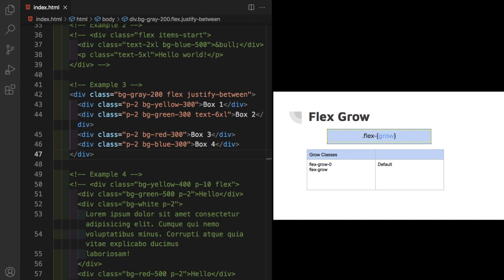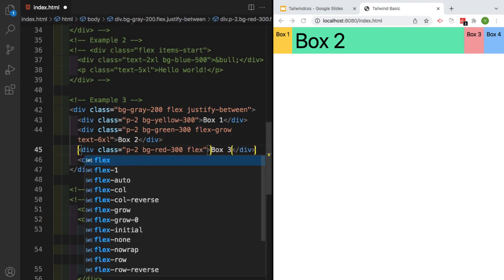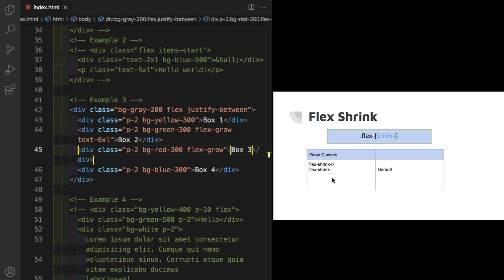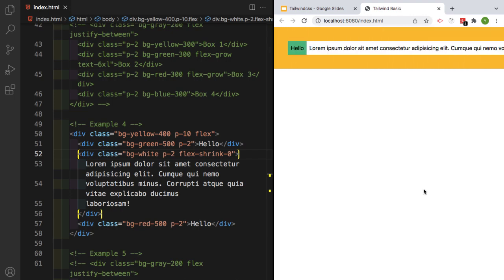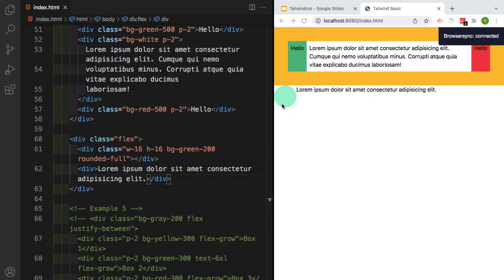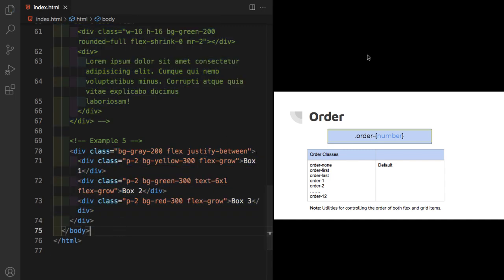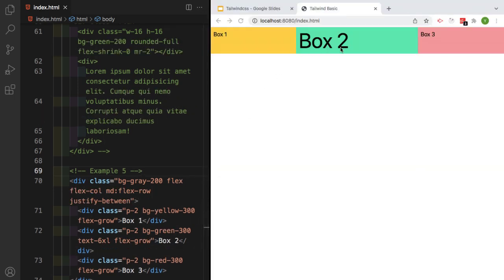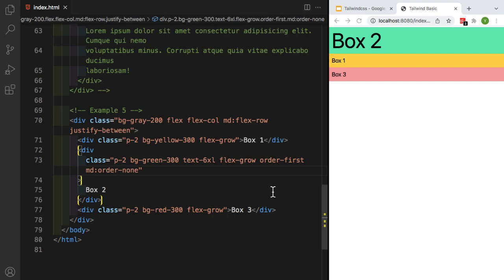Tailwind CSS Tutorial for Beginners | Flexbox Advanced Concepts 🚀 | Lecture 15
In the previous lecture, we learned the fundamentals of Flexbox. In this lecture, we'll dive deeper into advanced Flexbox utilities provided by Tailwind CSS.

These utilities help create more dynamic, flexible, and responsive layouts by controlling how flex items grow, shrink, and occupy available space.

In this video, we will explore:
✅ Flex Grow (grow)
✅ Flex Shrink (shrink)
✅ Flex Basis (basis-*)
✅ Flex Auto
✅ Flex Initial
✅ Flex None
✅ Ordering Elements (order-*)
✅ Responsive Flex Utilities

By the end of this lecture, you'll have a complete understanding of Flexbox and be able to build advanced responsive layouts with ease.

Learn:
✅ Tailwind CSS
✅ React.js
✅ Next.js
✅ JavaScript
✅ TypeScript
✅ Node.js